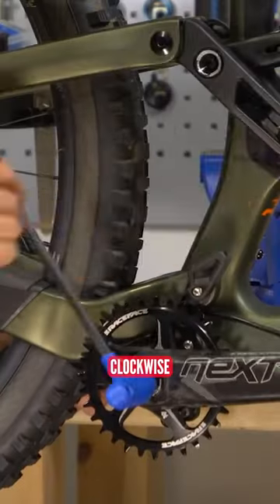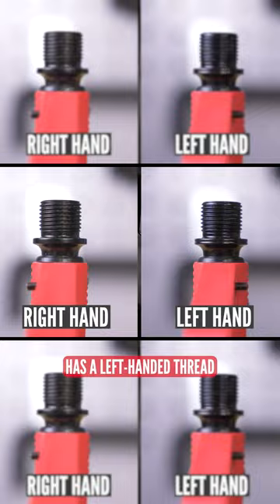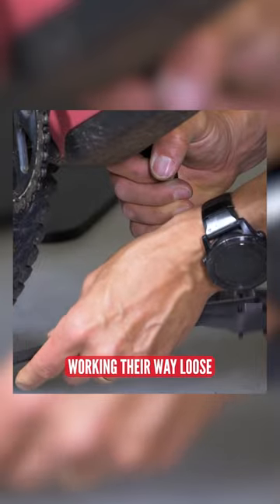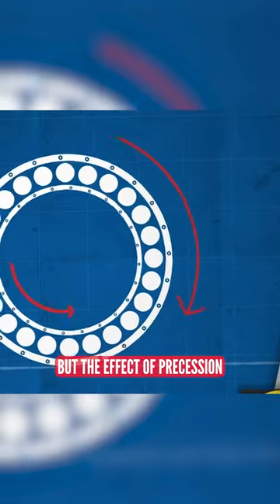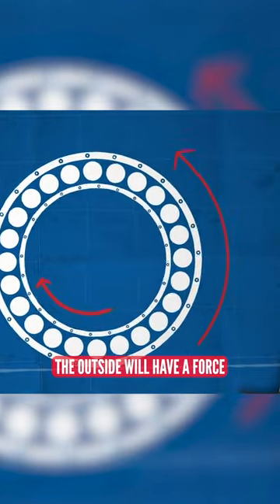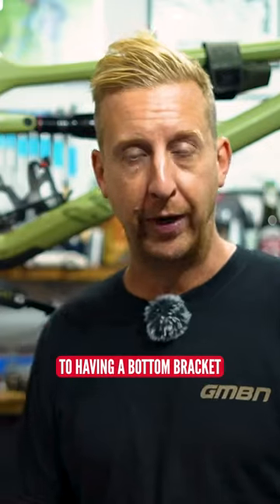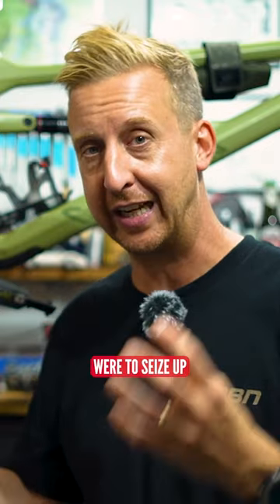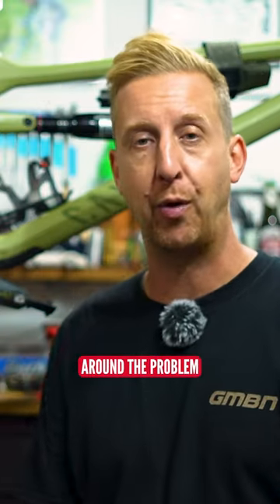Bike Thread Direction Explained! 📚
Thread direction on mountain bikes differs greatly between different parts. Here's Doddy to walk you through different examples and why we see thread direction change between different parts.